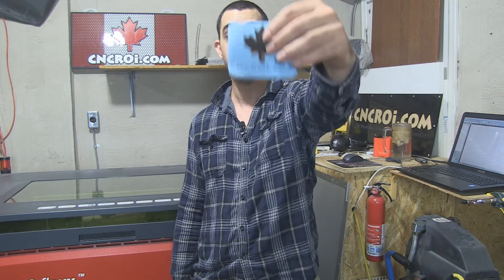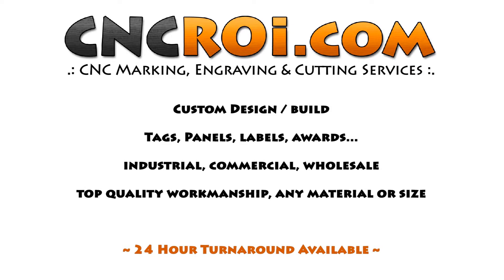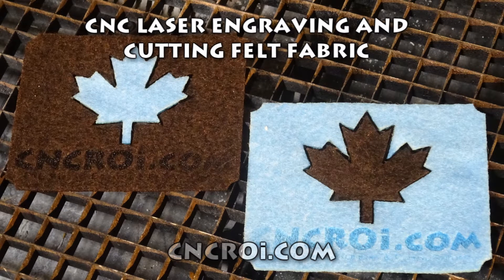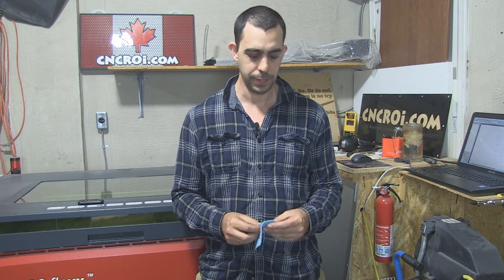CNC Laser Engraving and Cutting Felt Fabric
In this video, CNCROi.com laser engraves and cuts felt fabric using our Austrian Trotec Speedy 400 flexx laser!

Hi, I'm Jon from CNCROi.com, and today we're going to take a look at laser cutting and engraving felt. We've been doing more and more fabric work with our CNC laser, and there are numerous advantages to using this technology. One of the biggest benefits is efficiency—cutting fabric with scissors would take an enormous amount of time, especially if you had to cut a thousand pieces. The same goes for intricate patterns like the ones we are creating. In fact, some tasks would be practically impossible with traditional methods, but with the CNC laser, it's simple and efficient. Additionally, engraving felt without cutting all the way through it is another unique feature that lasers offer. This is one of the things we can do with various fabrics, whether it's denim, satin, or others.

With our Trotec Laser, we can cut out any design, pattern, or shape as many times as necessary, ensuring precision and consistency with every piece. The key difference when using a laser on fabric is that you don’t have any loose threads, which is a common problem when using traditional cutting methods. The laser essentially seals the edges of the fabric as it cuts, leaving behind a clean, smooth finish. This makes laser cutting especially ideal for creating high-quality designs that require neat edges, such as logos or patterns on apparel or accessories. It also ensures that you can produce intricate designs without any fraying or unraveling.

What makes laser cutting with CNCROi.com truly unique is that it is a contactless process. Unlike other cutting methods, such as using a fuser router or orbital cutting system, a laser doesn’t physically touch the material being cut. This is crucial, particularly when working with delicate fabrics or other fragile materials. The laser cuts through the fabric seamlessly, providing a level of precision that you can't achieve with manual tools or other machinery.

The ability to create detailed and intricate designs on fabrics such as leather patches is another example of the versatility of CNC laser technology. Whether you're looking to engrave or cut designs that can later be embroidered, laser cutting offers a perfect solution. Additionally, since the laser doesn't require physical contact, it reduces the risk of damage to the material, ensuring a pristine result every time.

At CNCROi.com, we are constantly expanding our capabilities with fabric and textile work, offering a wide range of customization options for everything from clothing items to accessories. Our CNC laser ensures that you get high-quality, consistent results with every project, no matter the scale. Whether you need a few pieces or large-volume production, CNCROi.com can handle your laser cutting and engraving needs efficiently and effectively.